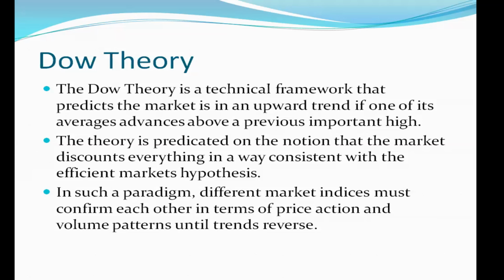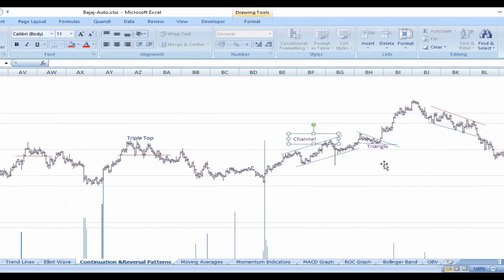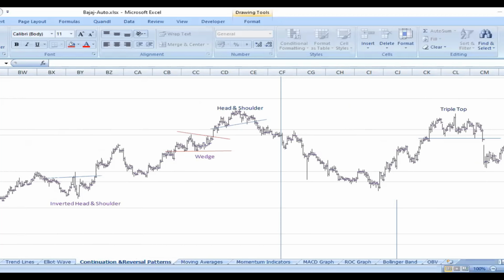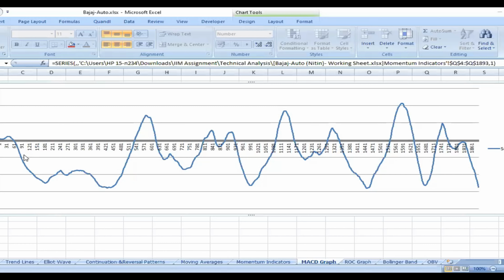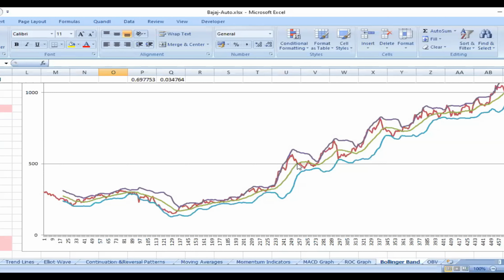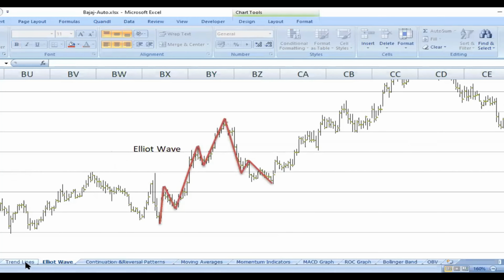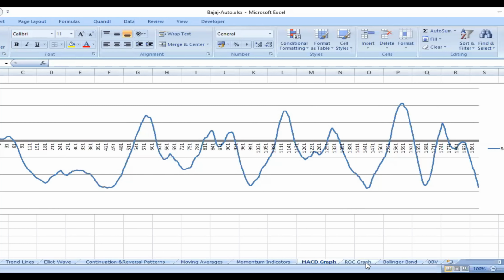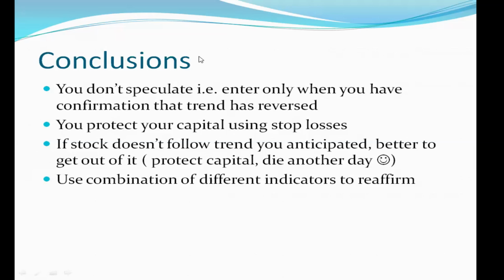Technical Analysis Part 1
IntelliInvest
Technical trading tricks